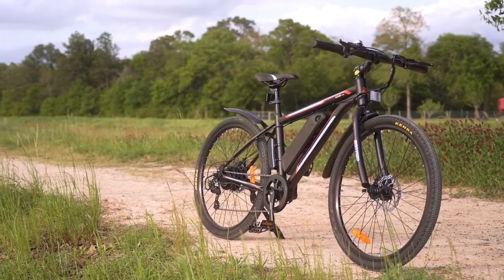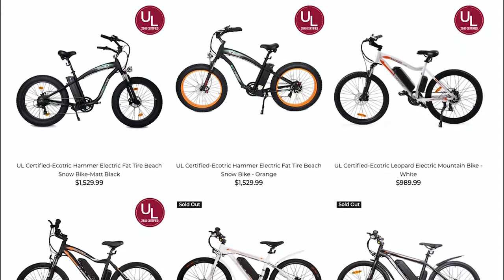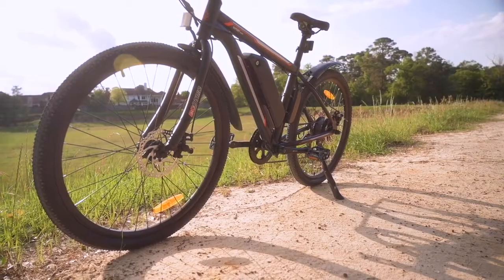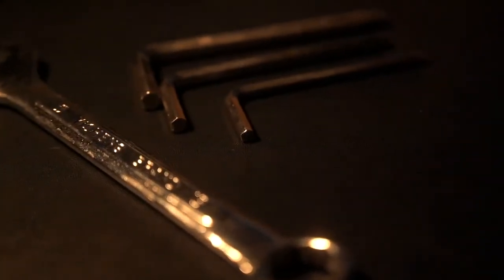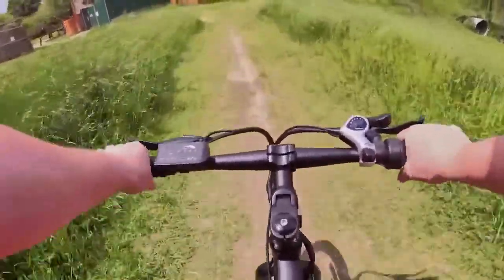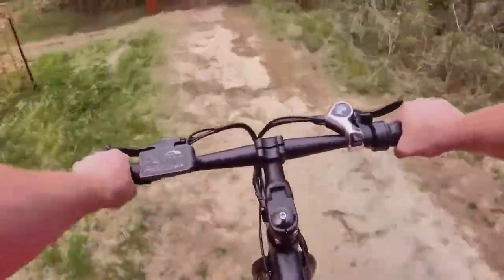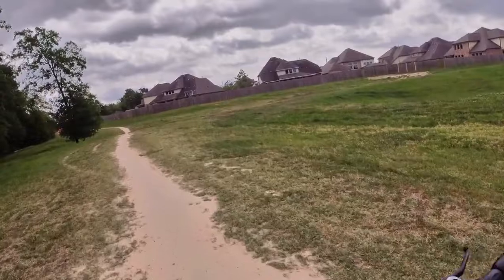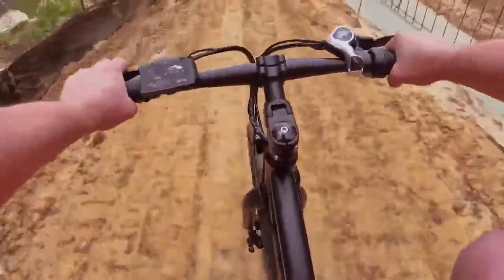Ecotric Vortex - Best Low Budget Ebike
VORTEX - The Wildwind in The City
UL-Certified Electric Bike.
Ecotric Vortex is an electric bicycle with super-high value at a competitive price. As its name, turn on the electric power and riding the Vortex through the city streets, you will be like a whirlwind of pedestrians' eyes. From now on, commuting will no longer have to worry about crowded buses, traffic jams, parking spaces, or being pressed for time. Instead, you'll have plenty of time to buy a cup of coffee to kick-start your day leisurely.
00:00​ Intro
00:35​ Overview
00:56​ Looks
02:00​ The Riders
02:50​ Motor
04:35​ Battery
05:55​ Brakes
07:12​ Gears
08:47​ Extras
09:15​ Essentials
09:55​ Suspension
10:23​ Controls
11:26​ Ride Test
18:20​ Walk Mode
20:00​ Final Thoughts
21:49​ Outro
Brand:  Ecotric

MODEL:  Vortex

BODY POSITION:  Upright

SUGGESTED USE:  Neighborhood, Urban, Street

ELECTRIC BIKE CLASS:  Class 3

WARRANTY:  1.5 Years

AVAILABILITY:  United States

MODEL YEAR:  2020

TOTAL WEIGHT:  51 Lbs

MOTOR BRAND: Ecotric Brand

MOTOR TYPE: Geared, Rear Hub Motor

MOTOR NOMINAL OUTPUT: 350 watts

BATTERY VOLTAGE: 36 volts

BATTERY AMP HOURS: 12.5 ah

BATTERY WATT HOURS: 350 wh

BATTERY CHEMISTRY: Lithium-ion

CHARGE TIME: 5-8 hours

ESTIMATED MIN RANGE: 18 mi

ESTIMATED MAX RANGE: 20 mi

DISPLAY TYPE: Ecotric Smart LED

READOUTS: Battery Percentage, Pedal Assist Level

TOP SPEED:  20 MPH

FRAME MATERIAL:  6061 Aluminum Alloy

MODEL SIZE:  1750*1060*630mm

ATTACHMENT POINTS:  Fender Bosses, Rear Rack Bosses

GEARING DETAILS:  7 Speed 1x7 Shimano

CRANKS:  160mm Prowheel

BRAKE DETAILS:  Tektro Aries Machanical Disc Brakes, 160mm Discs

GRIPS:  Ergonomic Faux-Leather, Non-Locking

TIRE BRAND:  Chaoyang

WHEEL SIZES:  26×1.95 cover tyre ; 26×1.90 inner tube

ACCESSORIES:  Bell, Front Reflector,Rear Reflector

electric bike
city electric bike
Top 5 Best city Electric Bike Under $700 In 2021